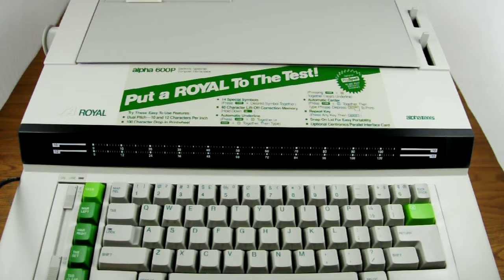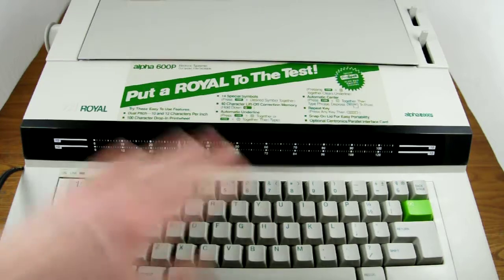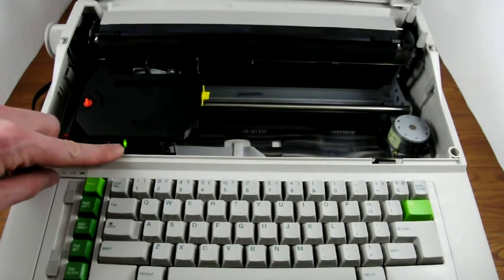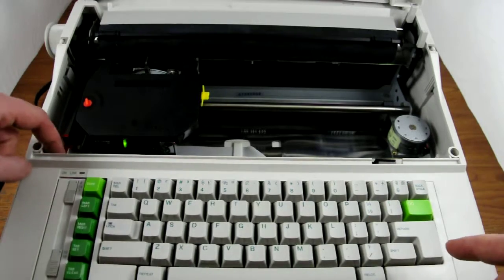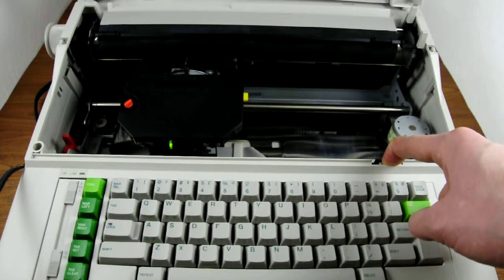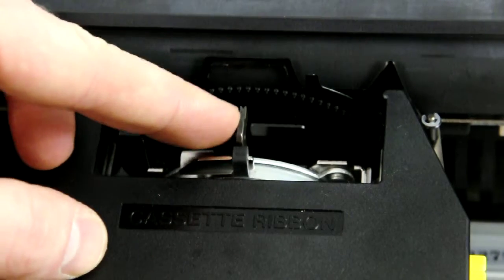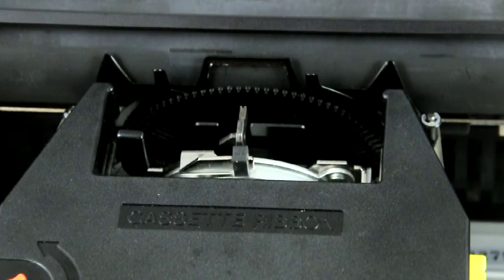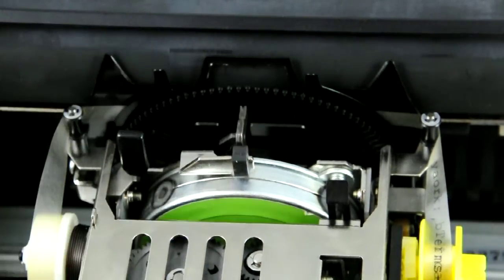Royal ALPHA 600P Elecronic Typewriter